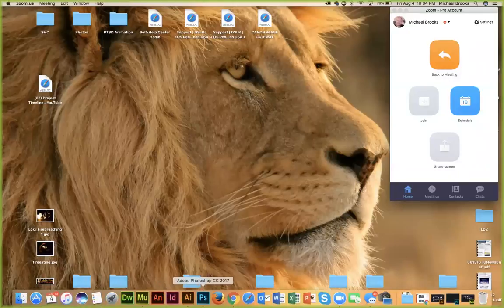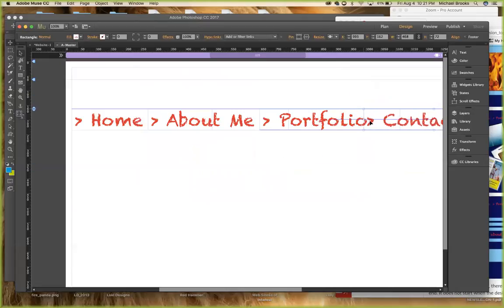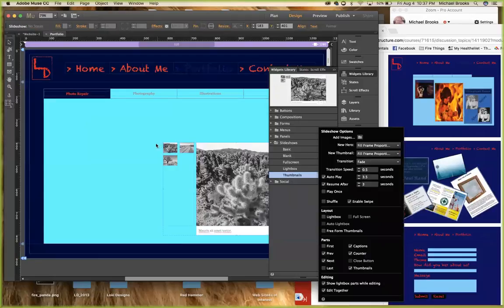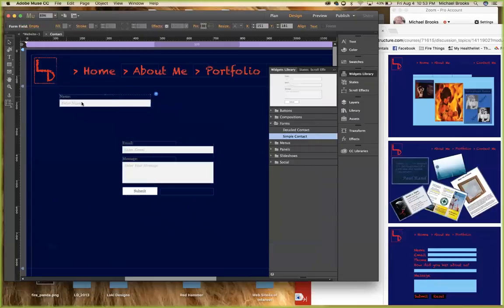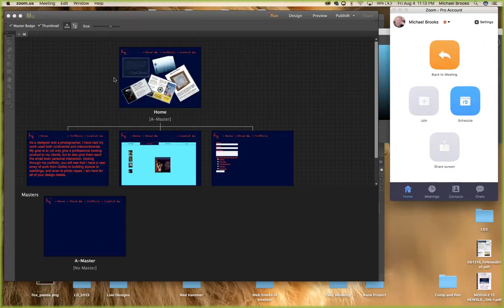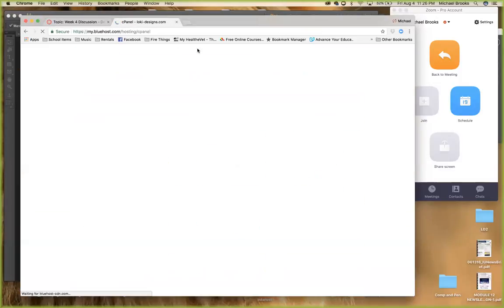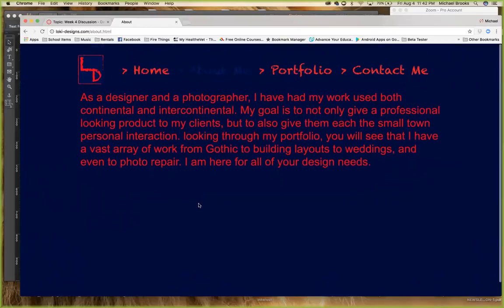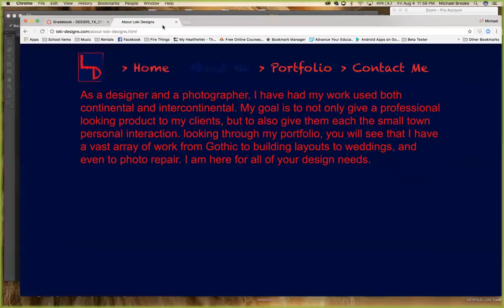Week 4 DES305 MOD6 Thursday